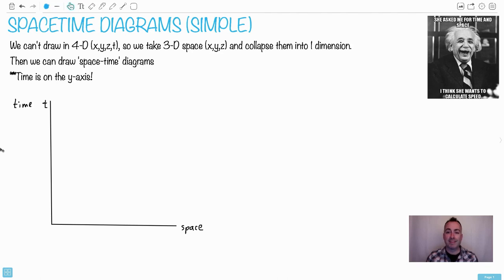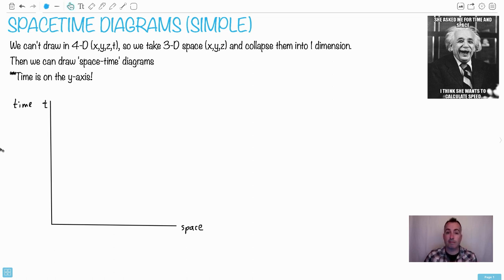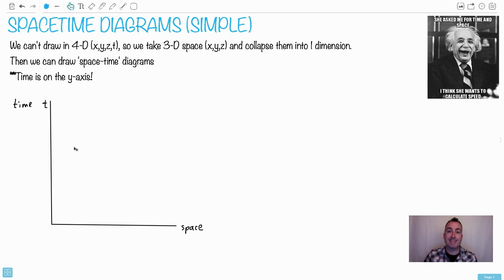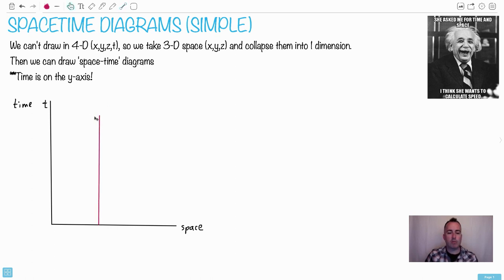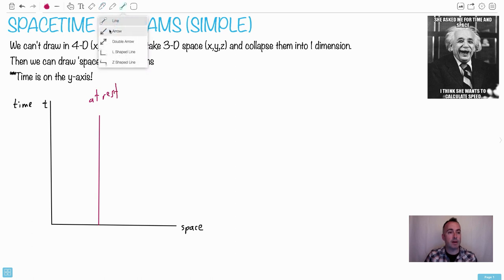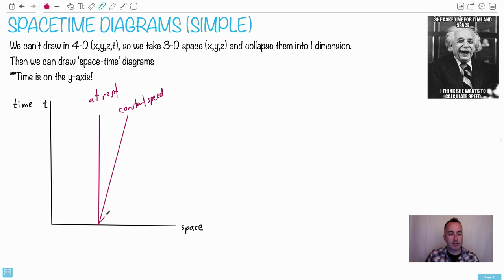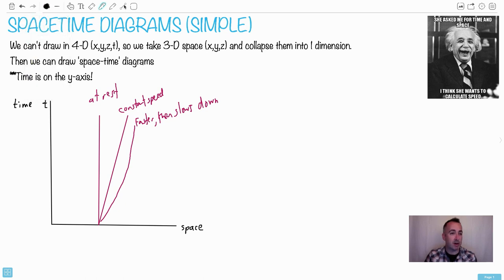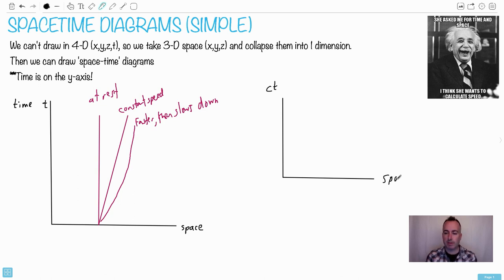HL Spacetime diagrams (simpler) [IB Physics HL]